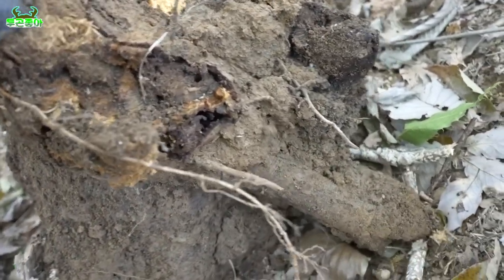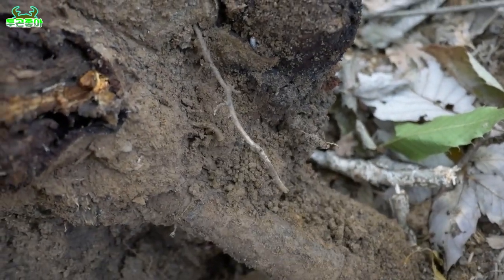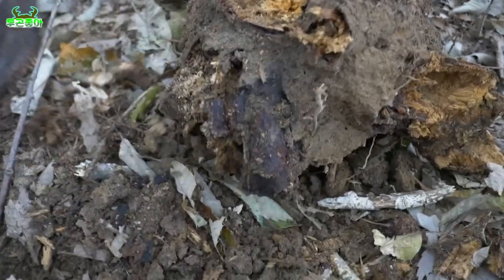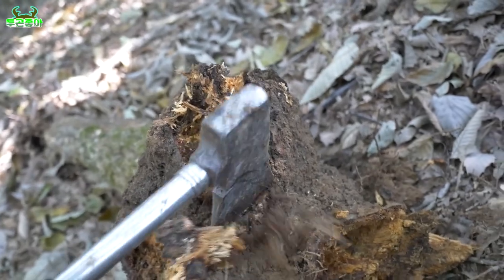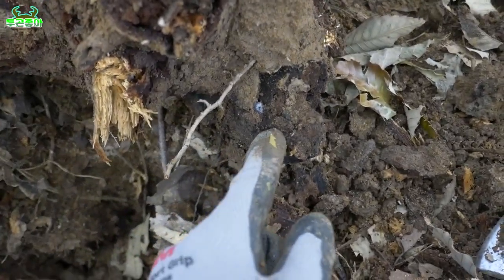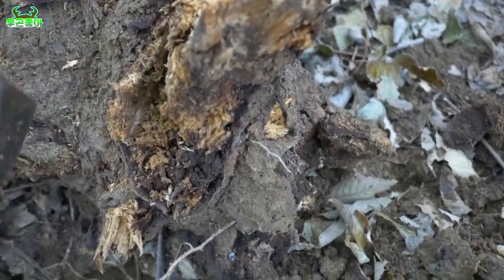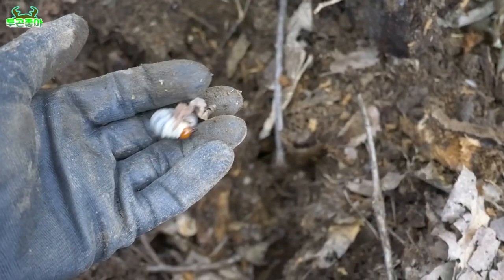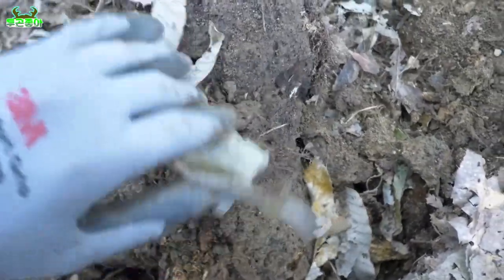가을 감성을 담은 곤충채집을 다녀왔습니다!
오랜만에 산에 가을 감성을 찾아 채집을 다녀왔습니다 .아직은 조금 이른감이 있네요 ㅠㅠ 11월쯤 다시 올라가 봐야겠습니다!!